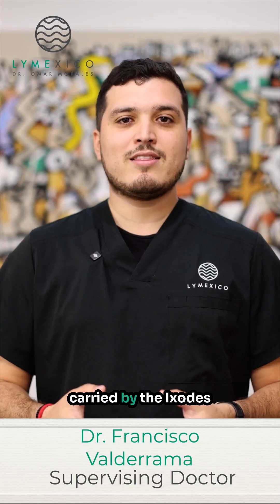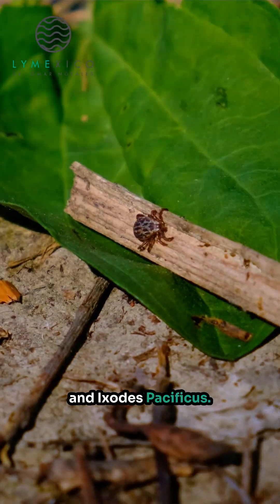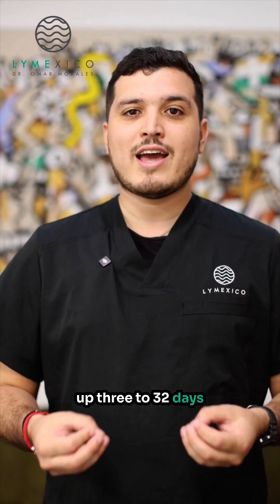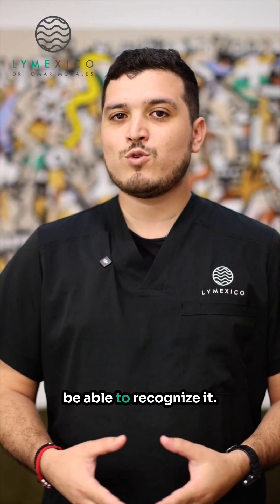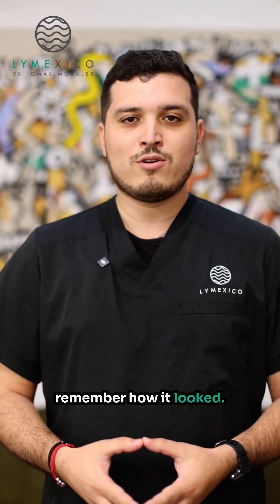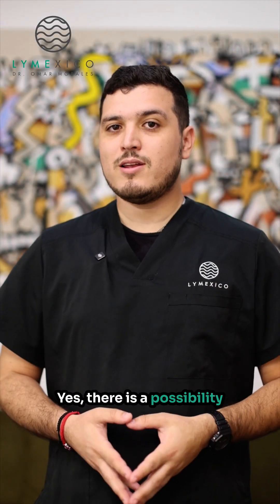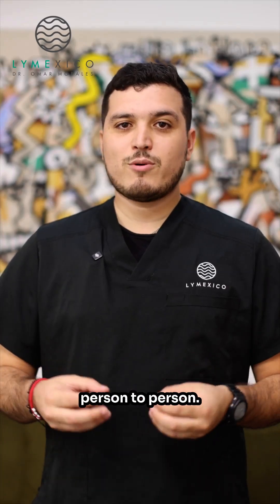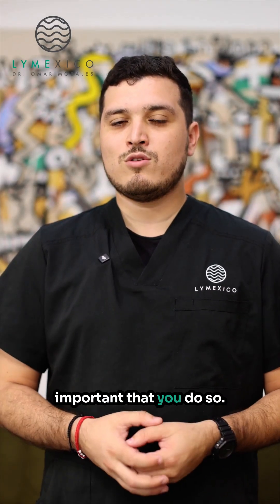Recently found a tick on yourself and now you're filled with questions?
Recently found a tick on yourself and now you're filled with questions? Many people experience that same sense of uncertainty when they encounter a tick for the first time. Lyme disease is a major concern, but understanding what happens after a tick bite can help you stay calm and informed.

Today, we’ll go over some of the most common questions people have about tick bites and Lyme disease.